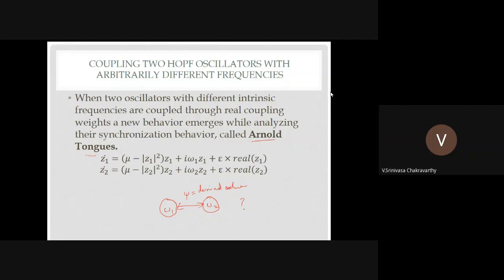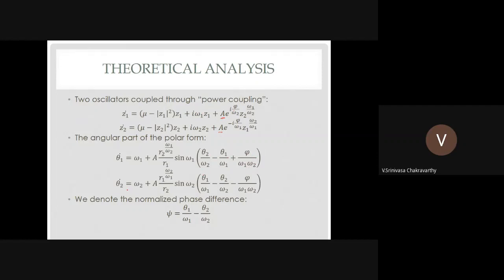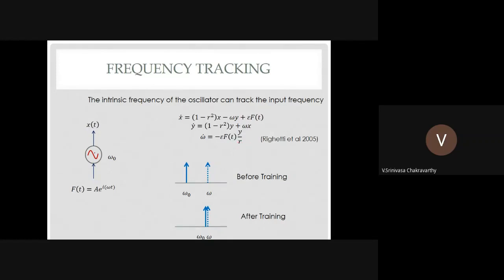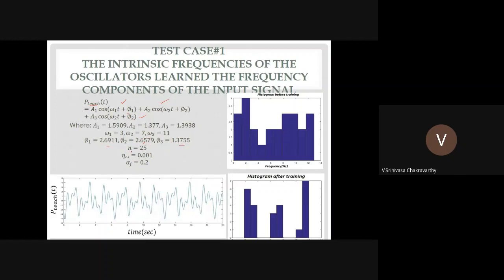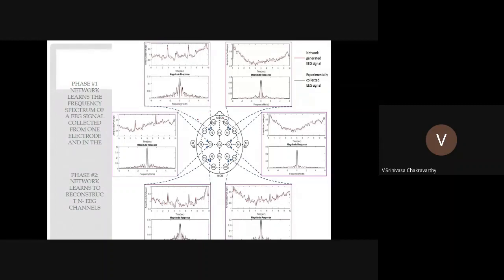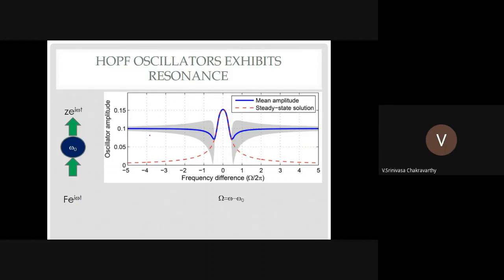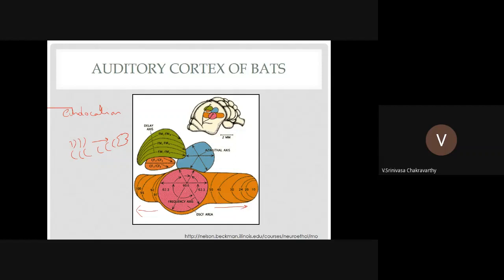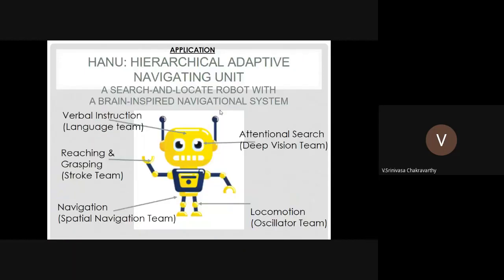27. BT6270 Computational Neuroscience - Power Coupling